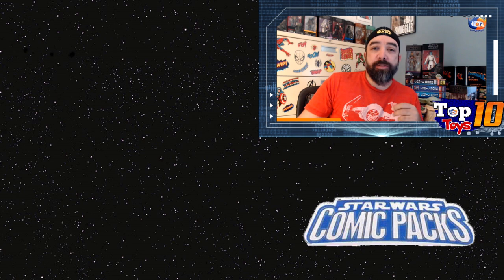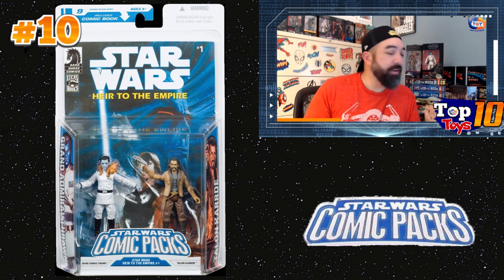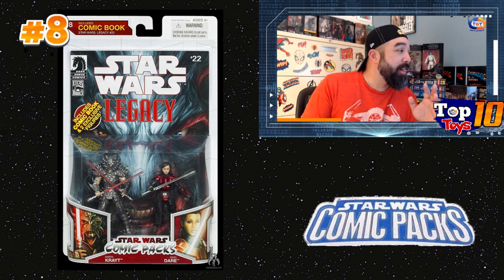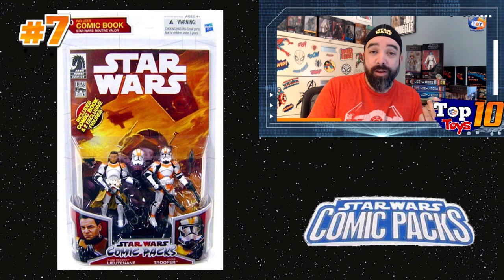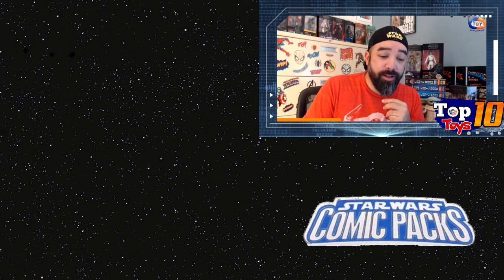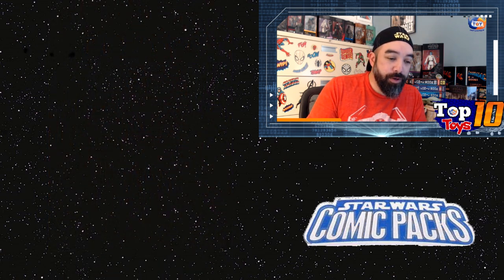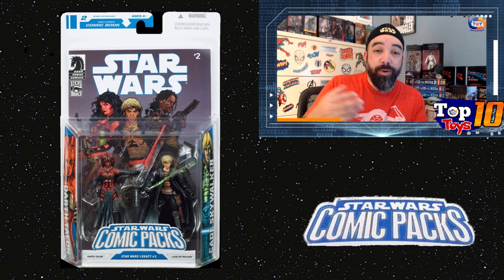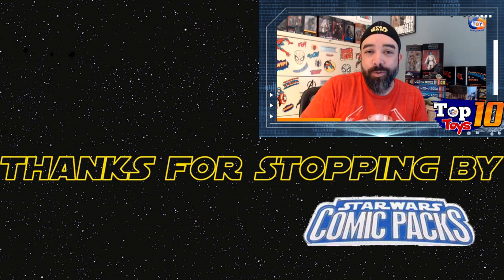Top 10 Toys - Episode 4 - Star Wars Comic Packs with CBSI's Peter Renna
I am not a toy expert, but I am an enthusiast. I have enjoyed toys for decades and buy them mostly for myself. As it is an emerging market, especially with the expansion of the AFA grading service, I am looking into it a bit more closely.

This is a work in progress so feedback is appreciated. That said, let me know if you'd like to see more in the comments or hit me up on Instagram @dresden_files

Find more great book investing and entertainment content check out my articles including Dollar Bin Digging, Back Issue Backlog, New Release Recap, The Usual Suspects, Wizard Rewind, and my video contributions to 3 Comic Monte over

License
License
4 Comments